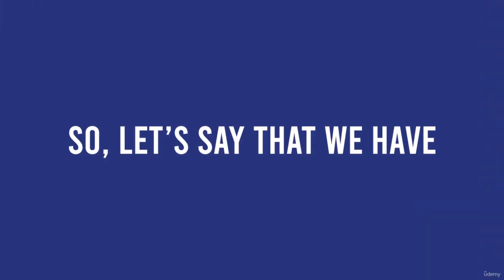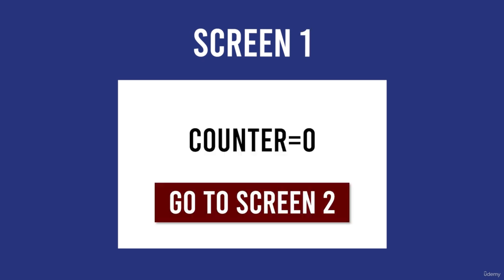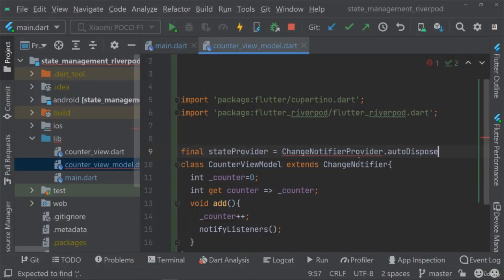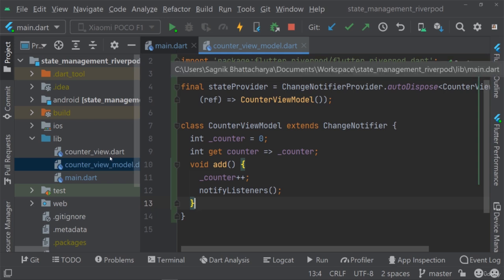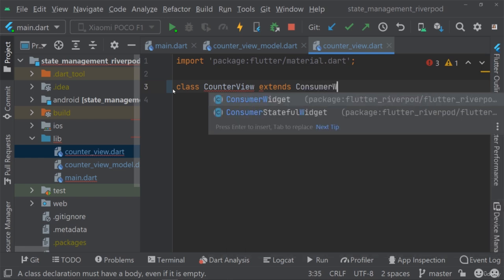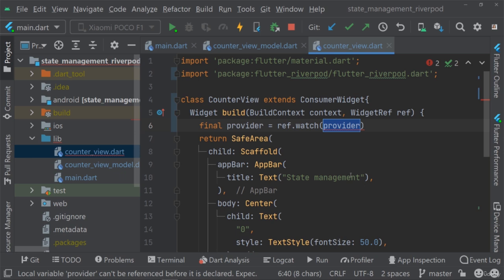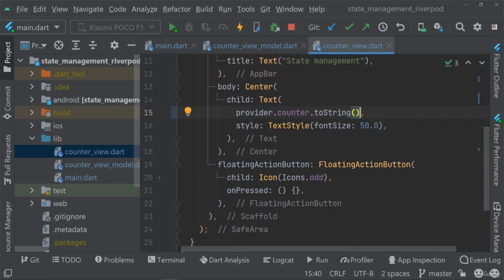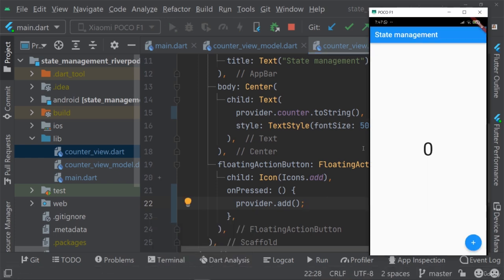178 Flutter Riverpod part 2